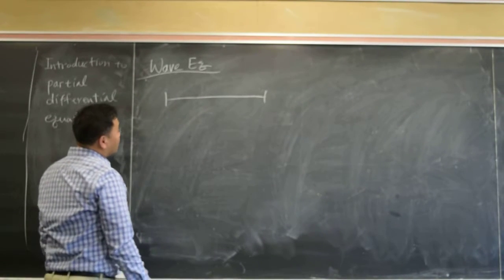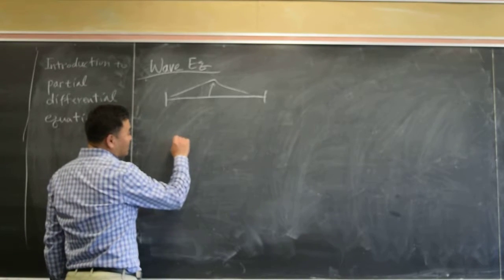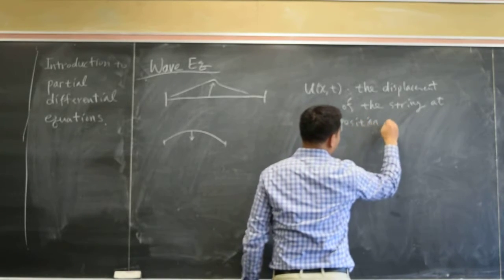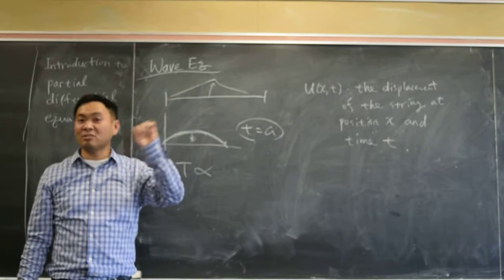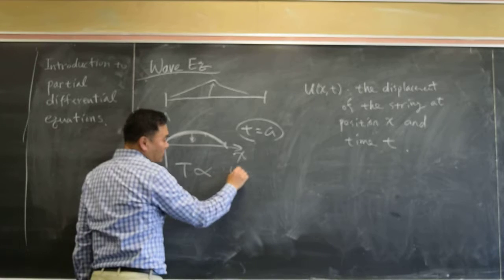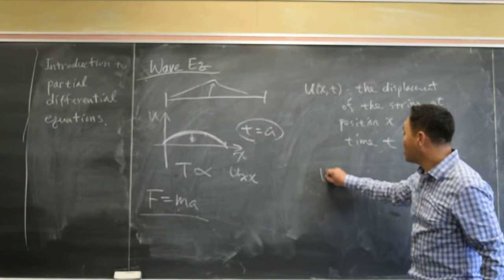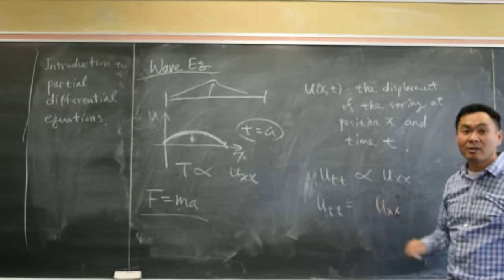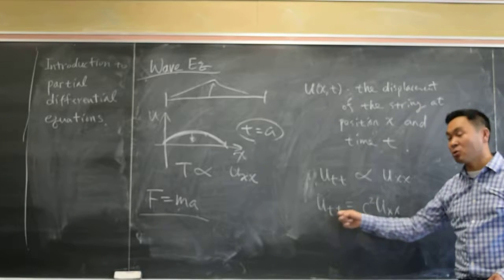PDE introduction to Wave equation